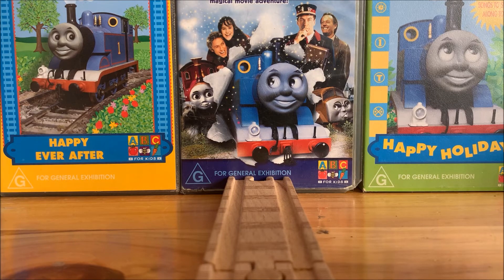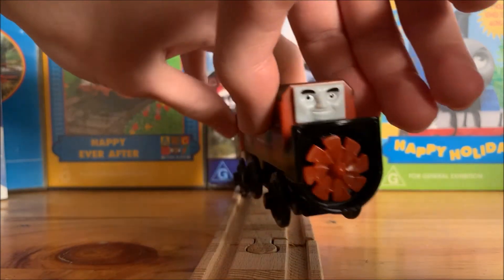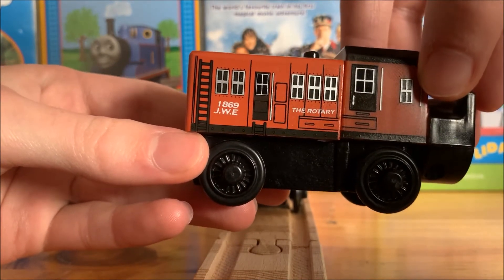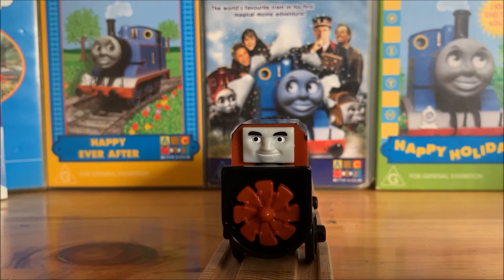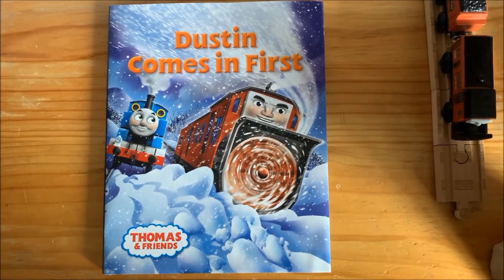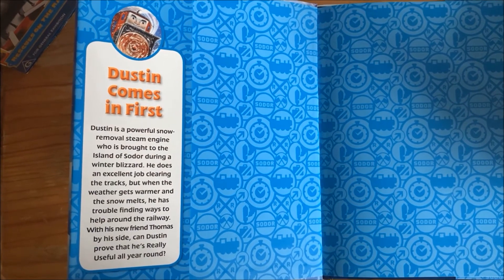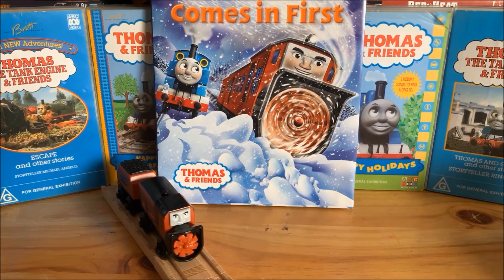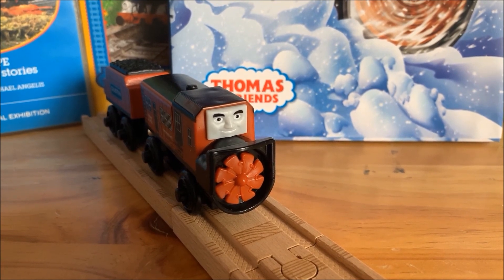Dustin Review | Thomas Wooden Railway Discussion #1 | Sodor Wooden Adventures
In my first discussion video, I review the Dustin Comes in First TWR exclusive.